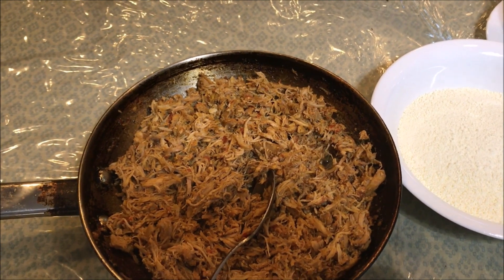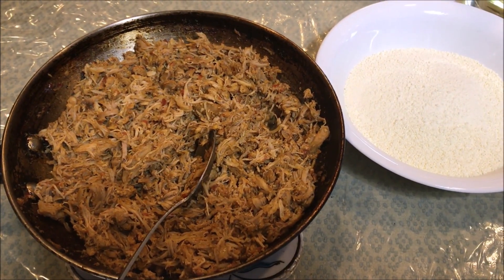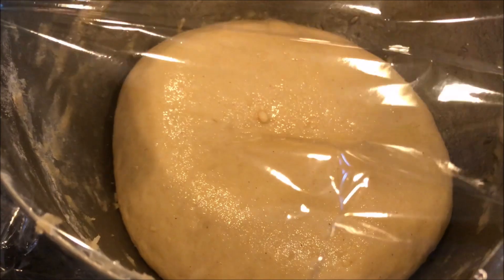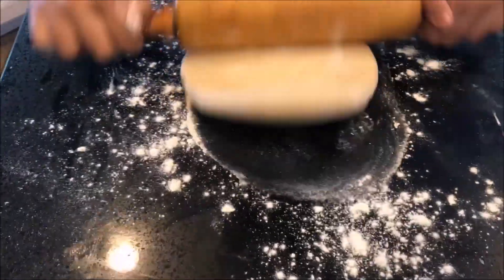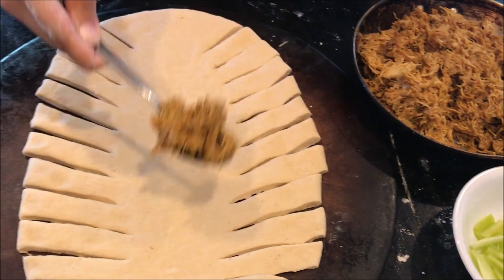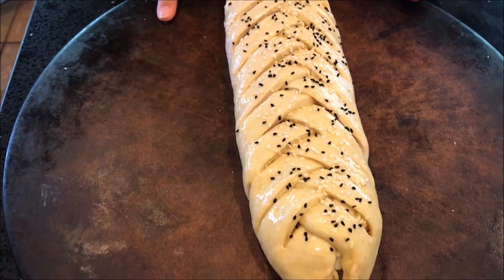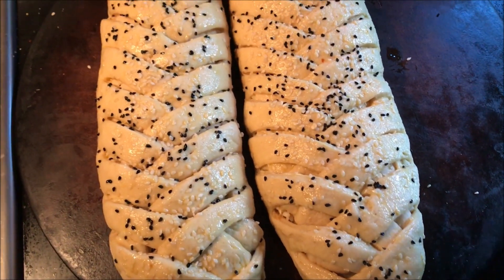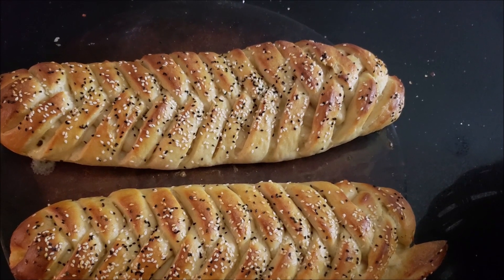Chicken Bread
Here is the recipe for the dough of the bread:

3 cups all-purpose flour (I used 2 cups all-purpose flour and 1 cup whole wheat flour),
1 cup powdered milk,
one and a half teaspoon yeast,
One and a half tablespoons sugar,
approximately one cup water,
1 teaspoon salt,
2 tablespoons oil

Knead everything together really well for about 10 minutes. Then leave it to rise for until it becomes double in size.

I usually use any cooked chicken shredded or bhunawa keema. Just add grated cheese and bell peppers to it.
Do an egg wash on top.

After it has been folded, leave it for 25 mins to rise before putting it in the oven.

Preheat oven to 200 C or 400 F and bake the chicken bread for around 25 mins or until it is golden-brown.